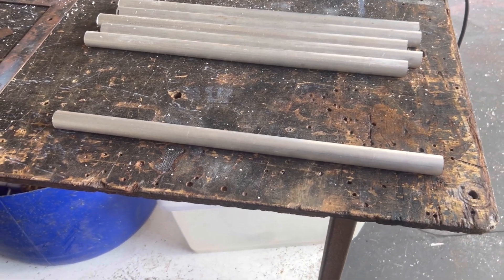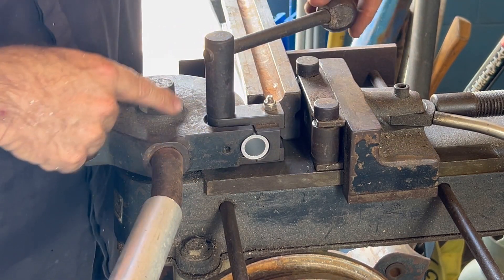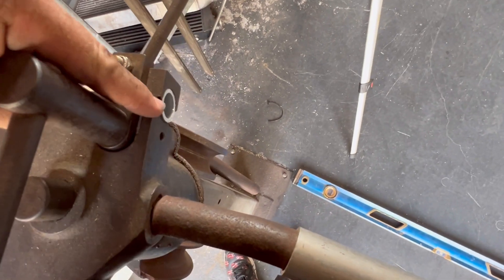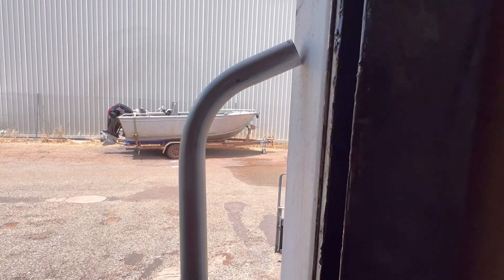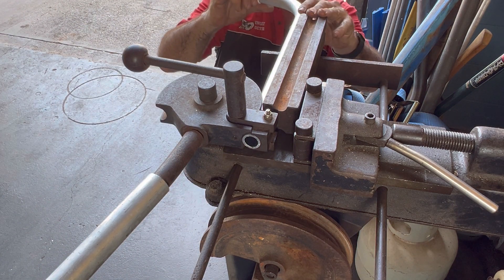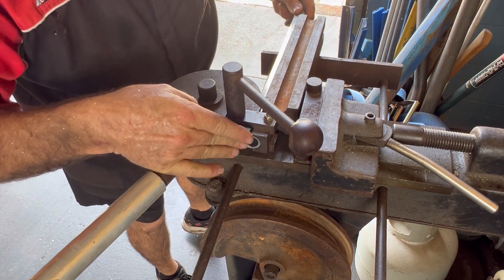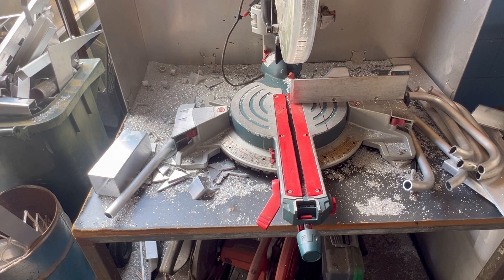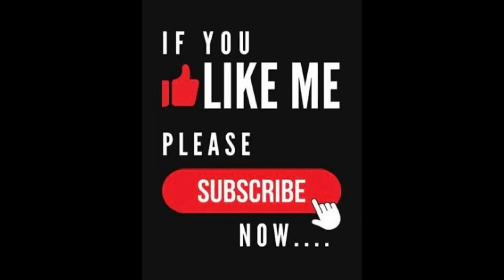Pipe Bending Explained using 25mm Aluminium Tube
Learn how to use a hand drawn aluminium tube bender
A very simple project done a number of time all leading to the same result
Tips and tricks spoken throughout the video